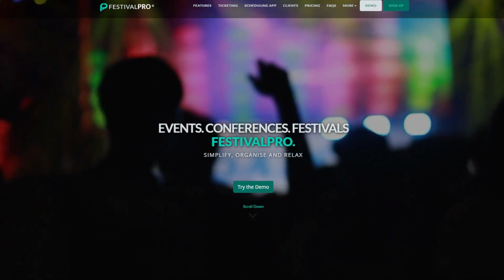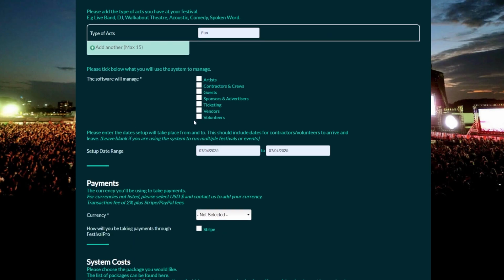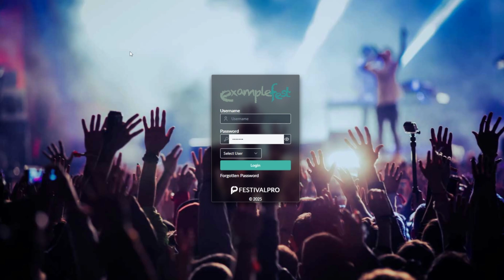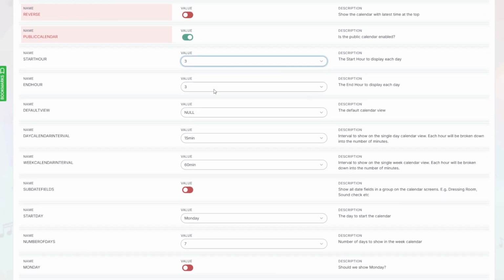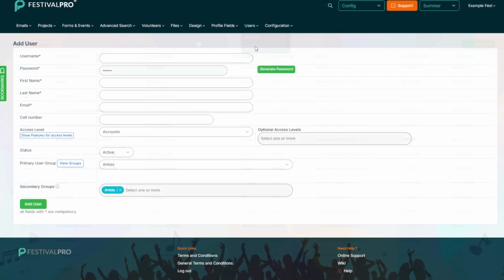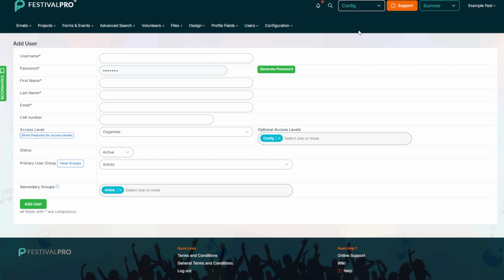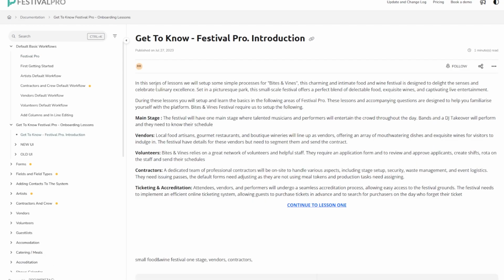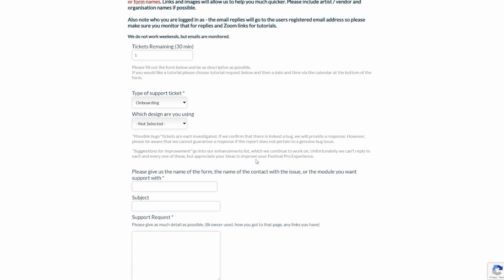Getting Started and Setting Up A System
A short guide on how to purchase your Festival Pro system, a quick look at some configuration settings and orientation on how to begin your onboarding lessons and booking in your onboarding zoom session.

🎵 Intro - Subgiant
🎵Background - Heston Mimms